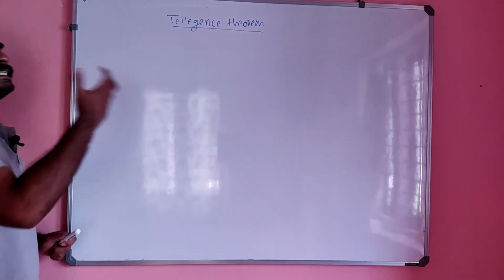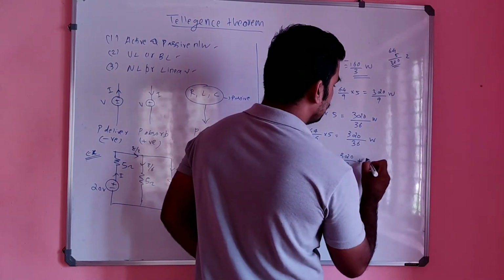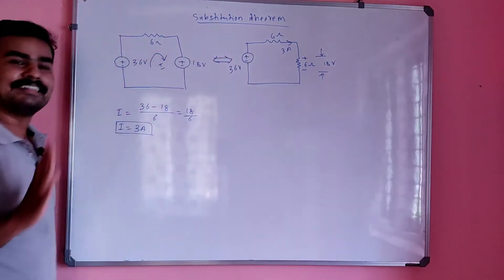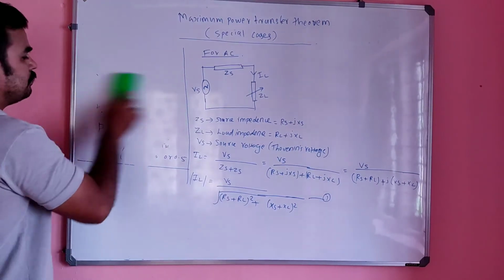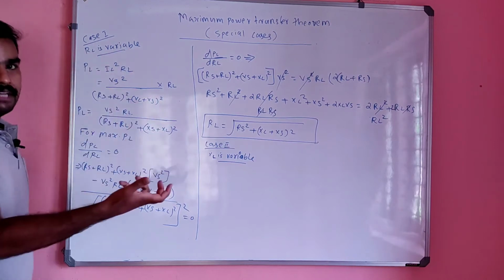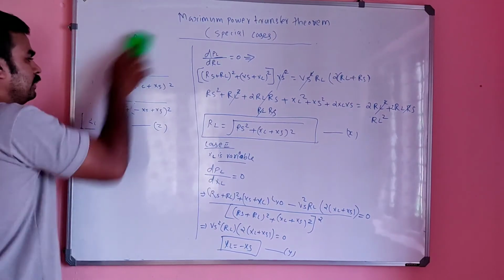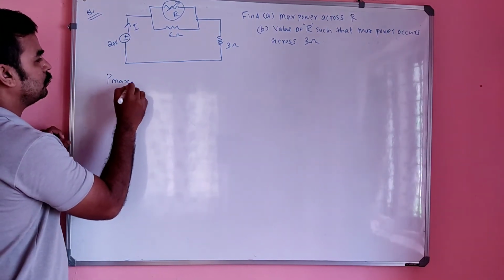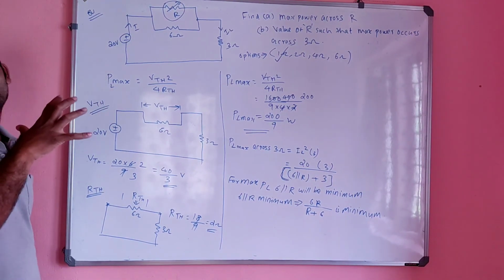LECT 21 | MAXIMUM POWER TRANSFER THEOREM IN AC